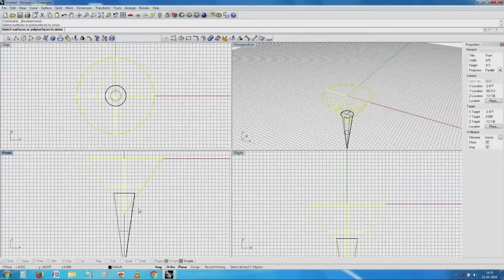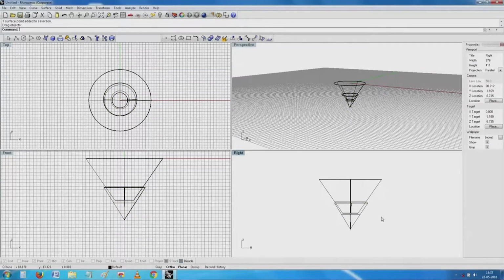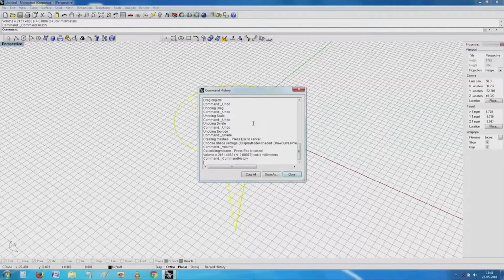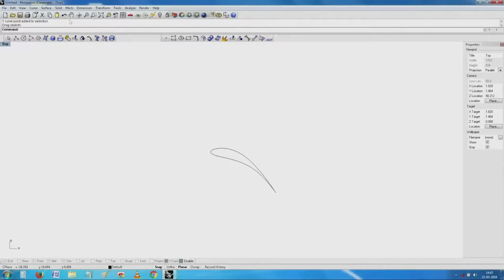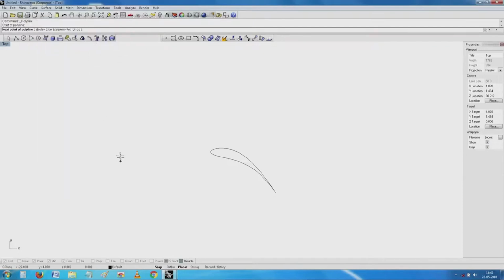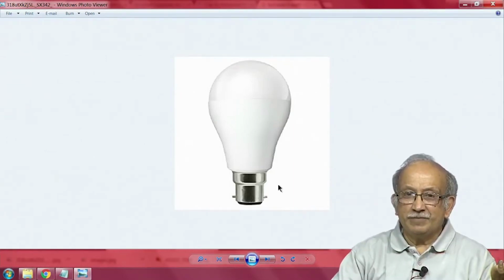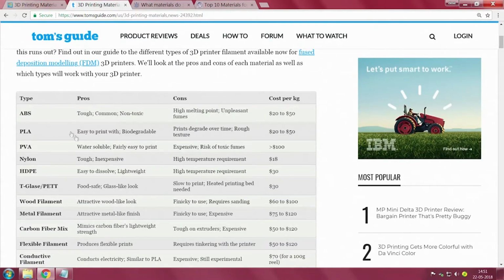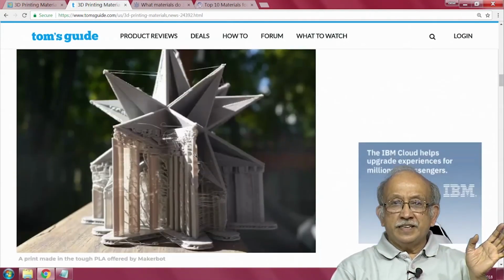Common place objects